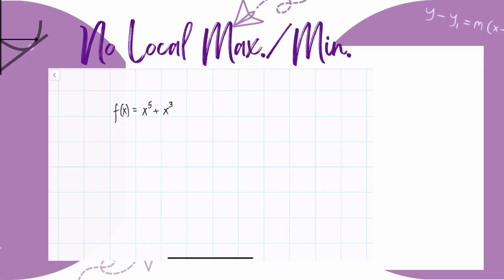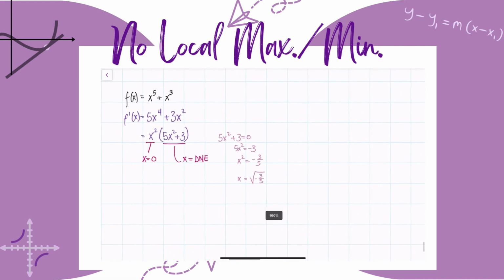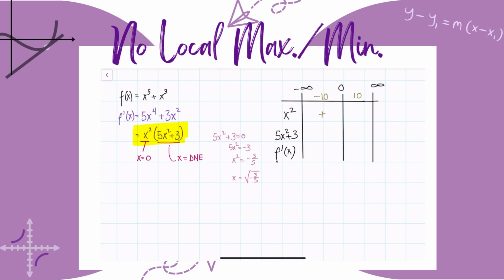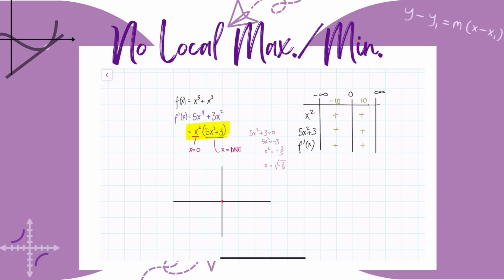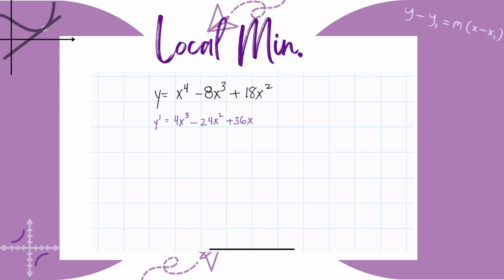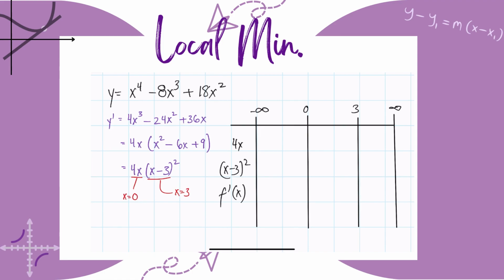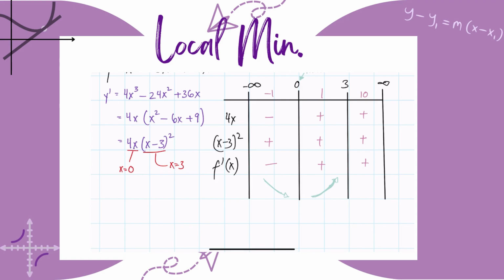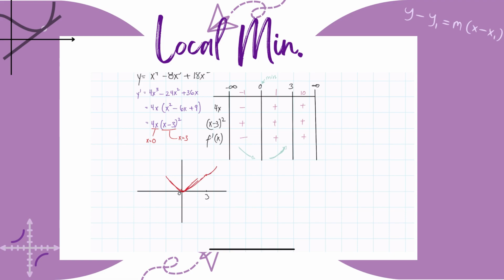MCV4U - Local Maxima, and Local Minima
Welcome to our latest tutorial on finding local maxima and local minima! Whether you're a student studying calculus or a professional working in data analysis, understanding how to identify these critical points is essential for solving a wide range of problems.